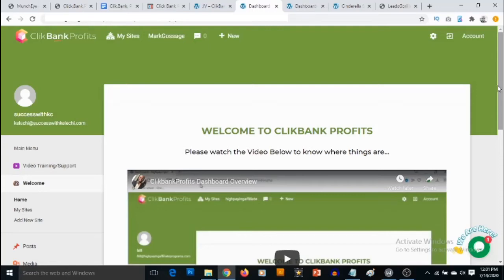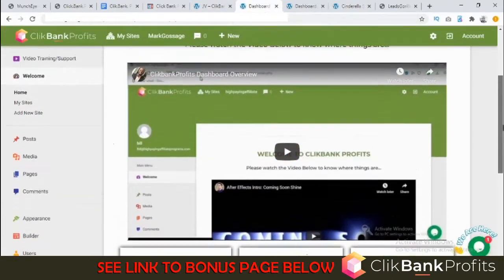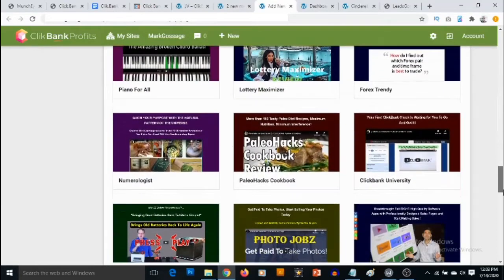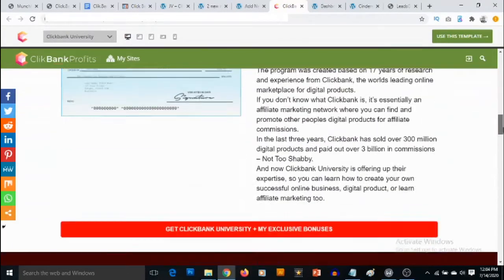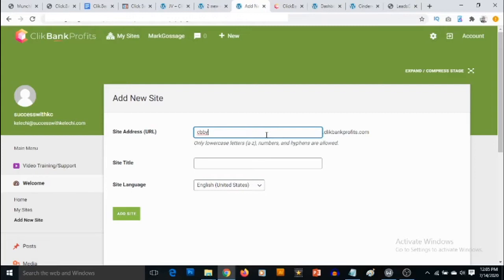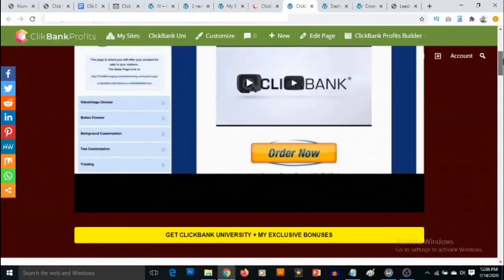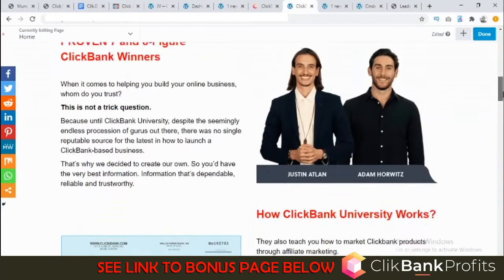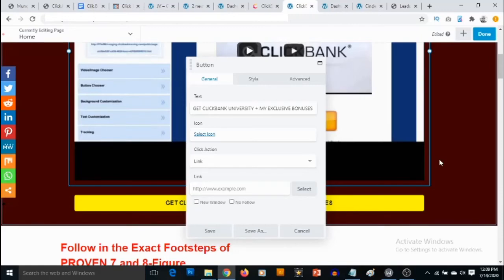Click.Bank.Profits Review - What You Need to Know before Buying [Click.Bank.Profits. Review]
Clik.Bank.Profits  Review - What You Need to Know before Buying [Click.Bank.Profits. Review].

My Clik bank profits review shows that users also get Review Content – Ready To Launch Within 90 Seconds.

Click.Bank.Profits. demo
Click Bank Profits review,

Click.Bank.Profits. bonuses
Click.Bank.Profits review and demo.